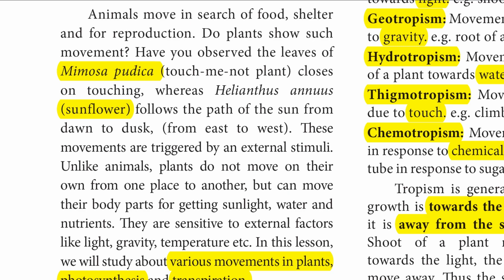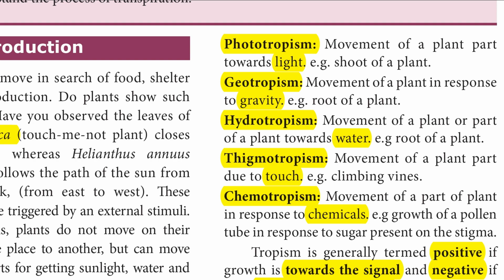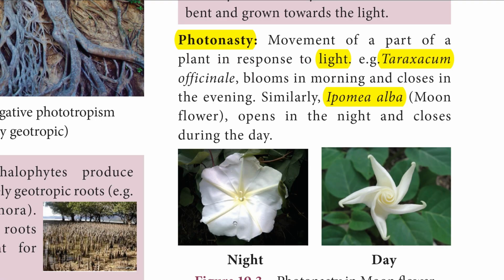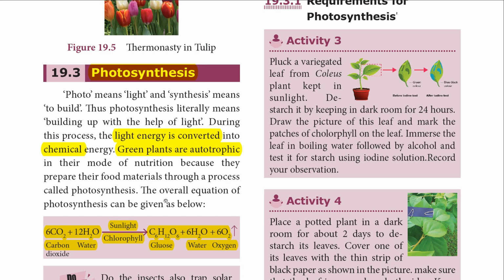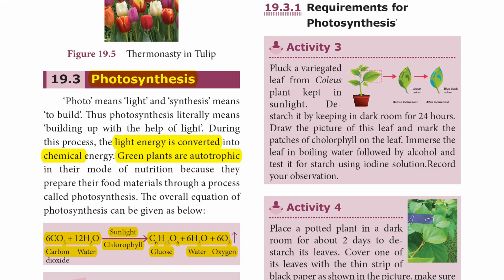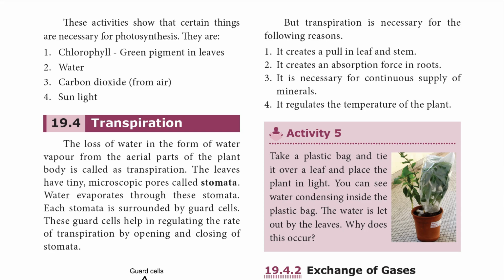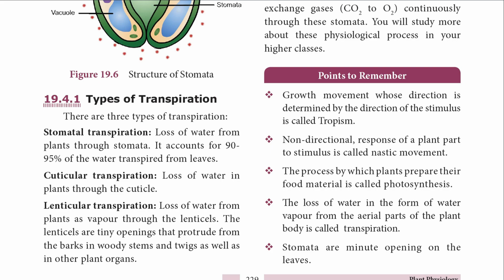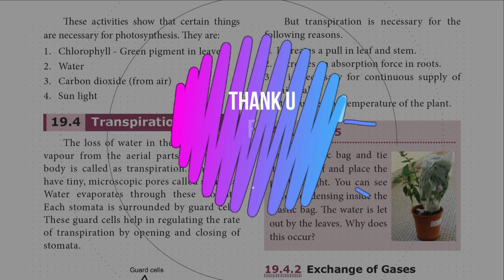PLANT PHYSIOLOGY BIOLOGY, CHAP 19 9TH TN EM